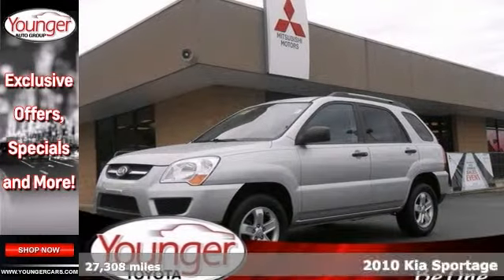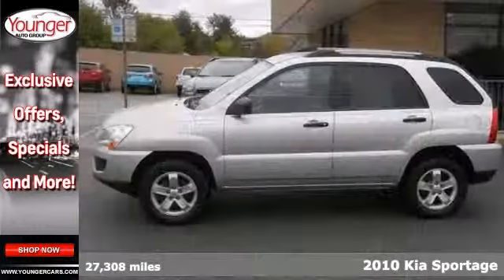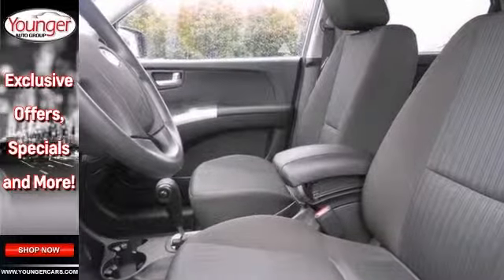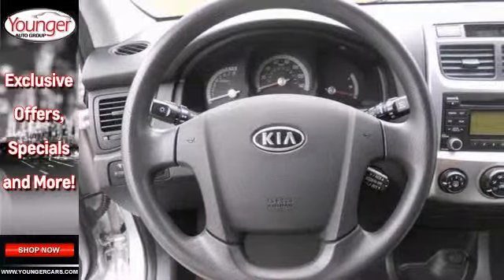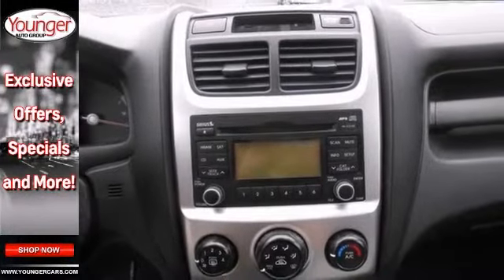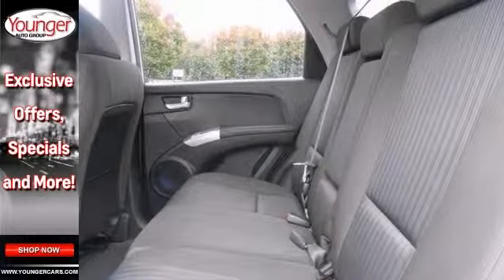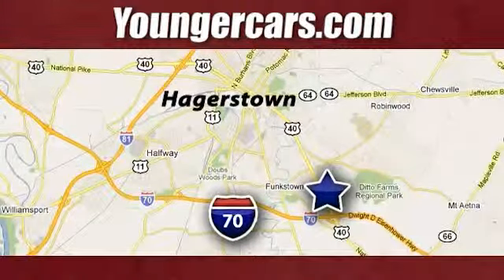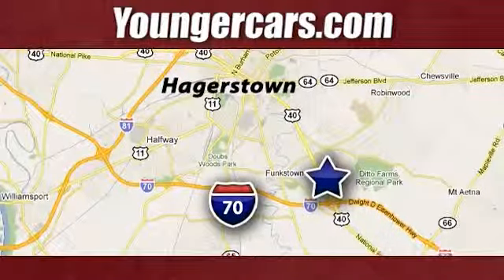2010 Kia Sportage Winchester-WV Hagerstown, MD N7333400 - SOLD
Year: 2010
Make: Kia
Model: Sportage
Trim: LX/4WD
Engine: 6 Cyl. 2.7L
Transmission: Automatic
Color: Steel Silver
Interior: Gray
Mileage: 27308
Stock #: N7333400
low miles and 4 wheel drive means this vehicle wont last long so call to see this great value vehicle.

Address:
1945 Dual Highway